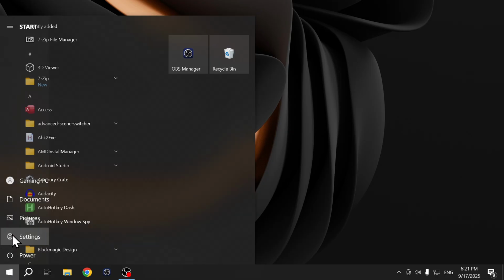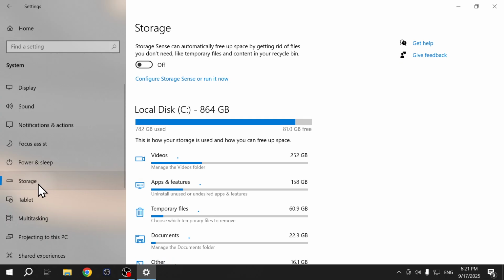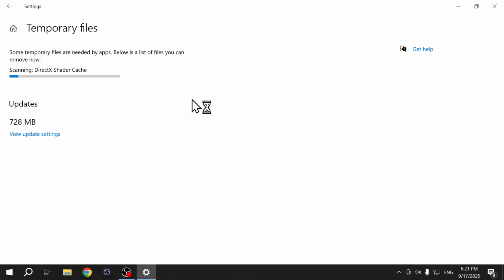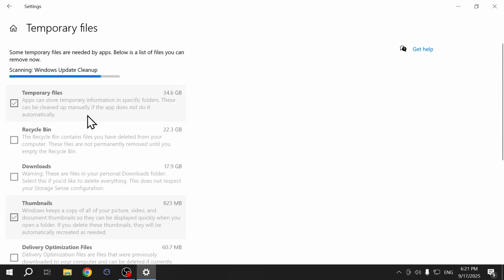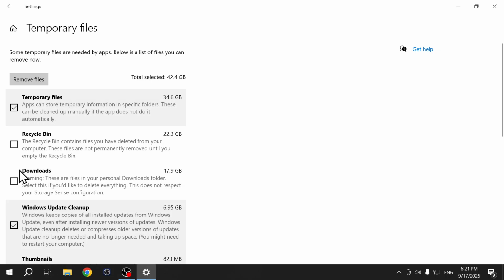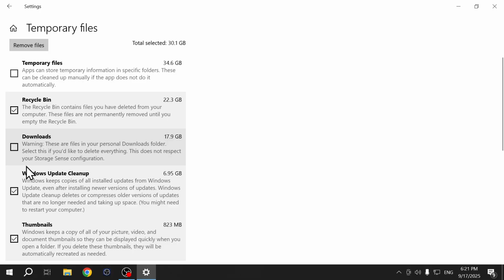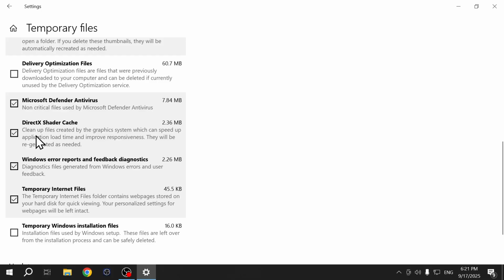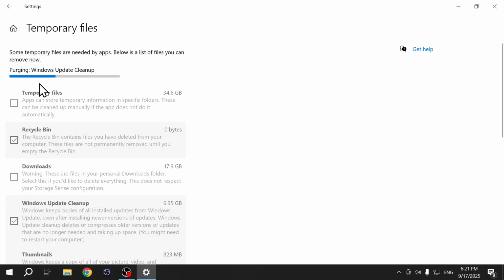MICROSOFT Windows 10 – How to Free Up Space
If your computer is running low on storage, freeing up space on Windows 10 can help your system run faster and smoother. In this video, we show you the easiest and most effective way to clear up disk space on your MICROSOFT Windows 10 PC. You’ll learn how to use the built-in storage settings to remove temporary files, clean up the recycle bin, delete unnecessary downloads, and more. Follow these simple steps to quickly reclaim valuable storage and keep your Windows 10 device performing at its best. Whether you need more room for new files or want to optimize your computer, this guide will help you manage your storage easily.

How to free up space on MICROSOFT Windows 10?
How to delete temporary files in MICROSOFT Windows 10?
Where is storage cleanup in MICROSOFT Windows 10?

0:00 Introduction
0:04 Open Start Menu and Go to Settings
0:13 Navigate to System and Storage
0:22 Find and Open Temporary Files
0:30 Select Files to Remove (Temporary Files, Recycle Bin, Downloads, etc.)
0:44 Remove Selected Files
1:08 Wait for Cleanup to Finish
1:19 Confirmation and Outro